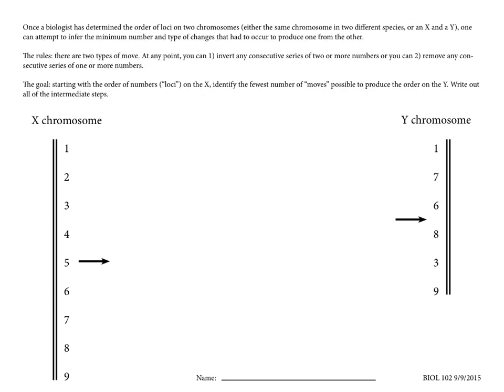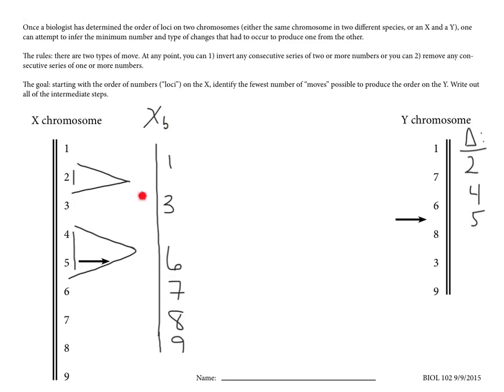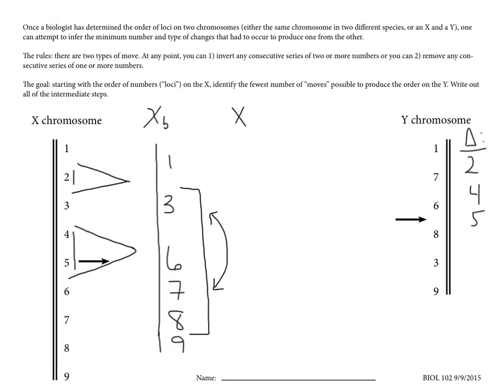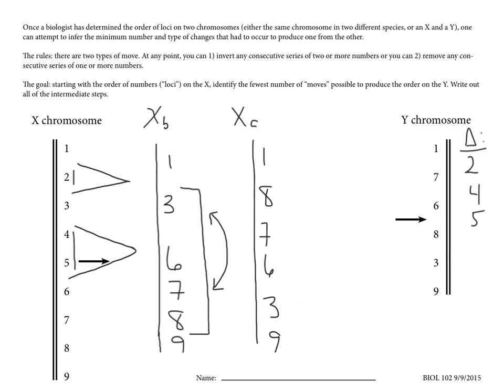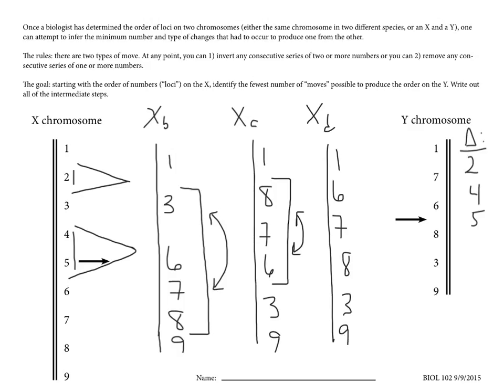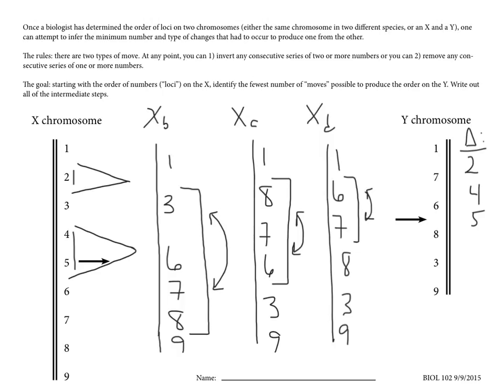150909 102 exercise key